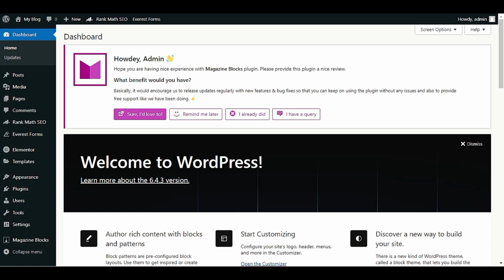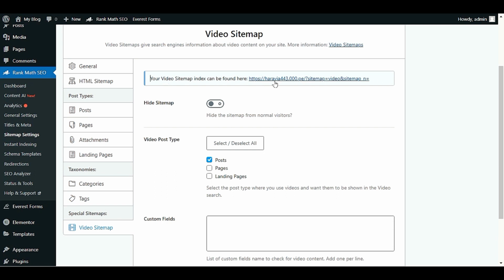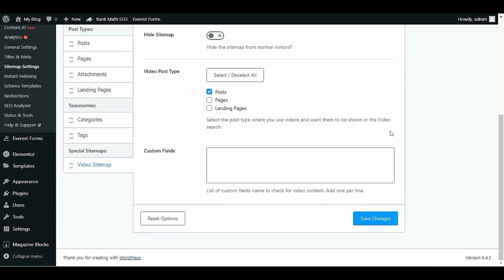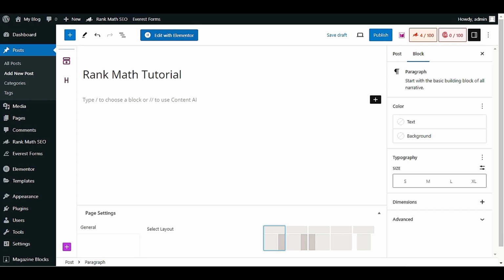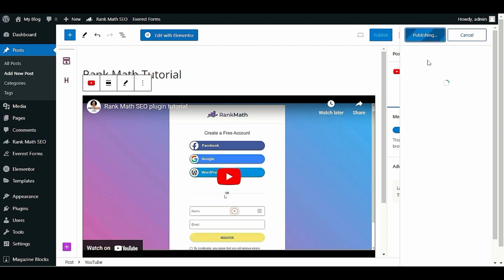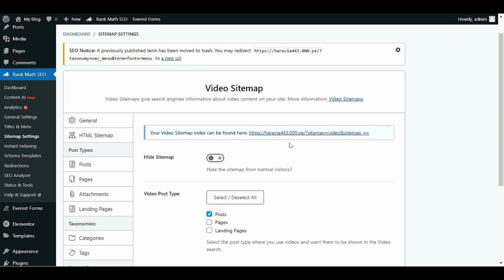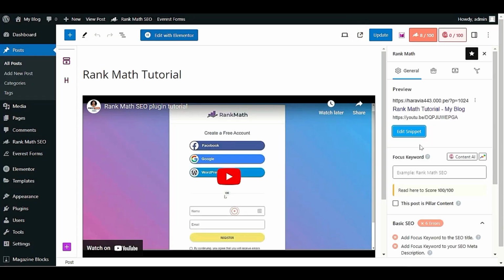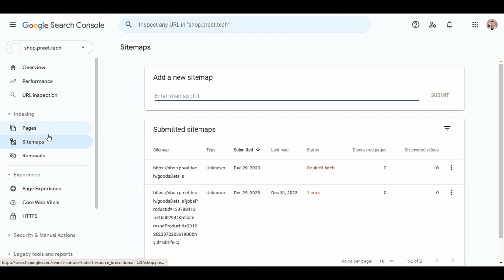How to Setup Rank Math SEO Video Sitemap & Get More Traffic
►Recommended services ►